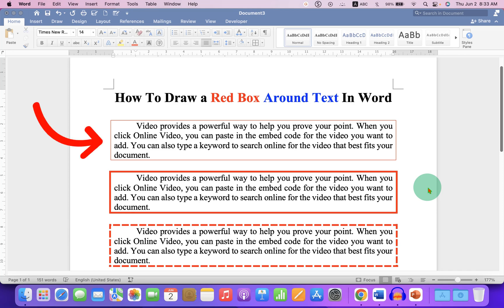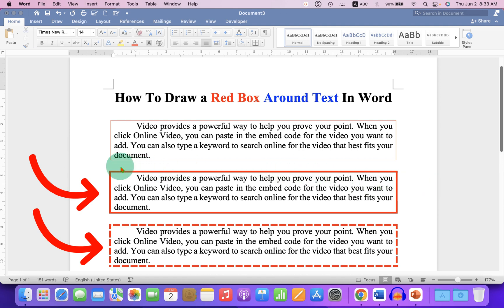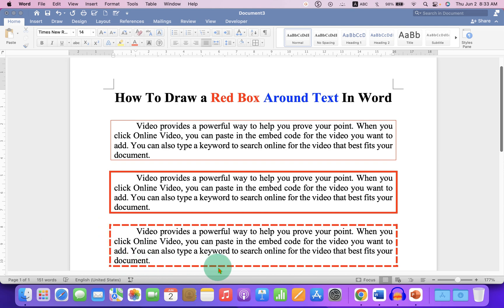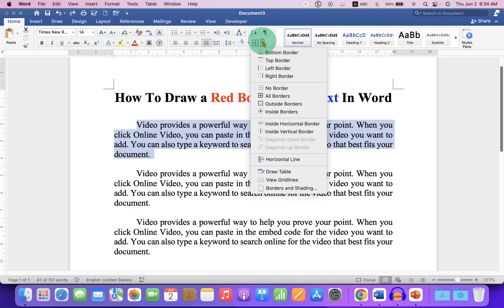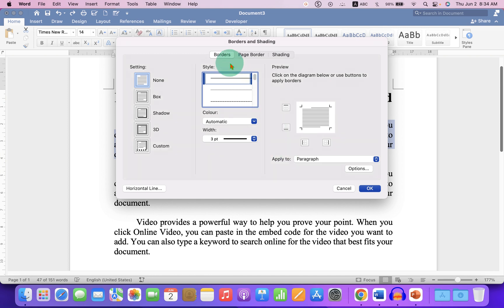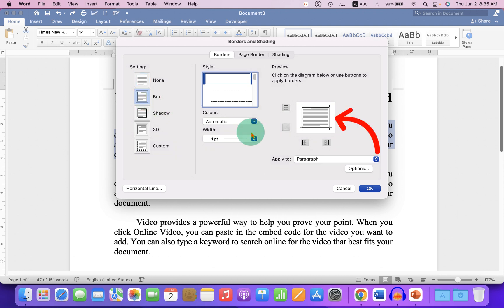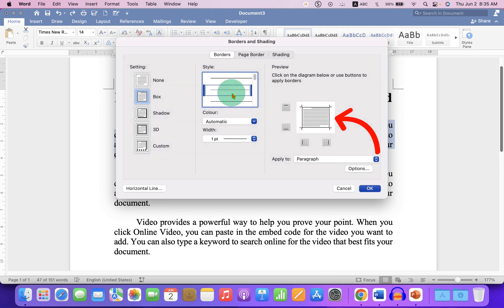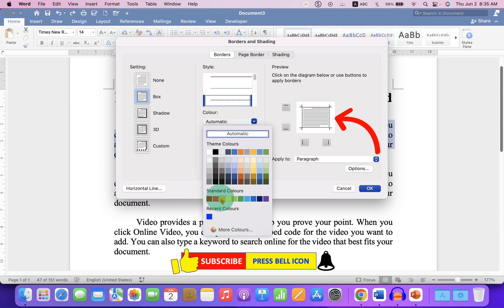How To Draw a Red Box Around Text In Word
How To Draw a Red Box Around Text In Word is shown in this video. You can either put a solid line box border or a dashed line box border around text or a paragraph in Microsoft Word using the borders and shading option.